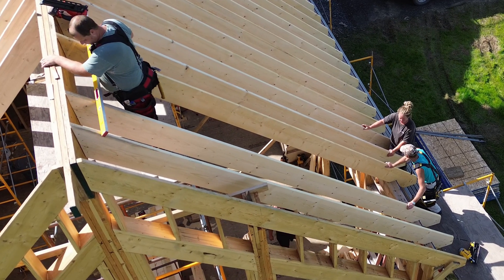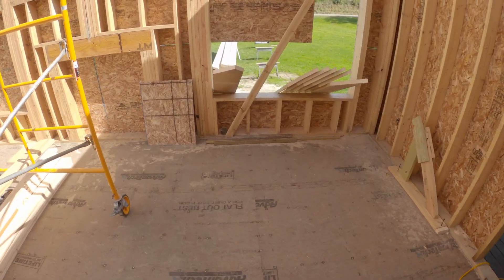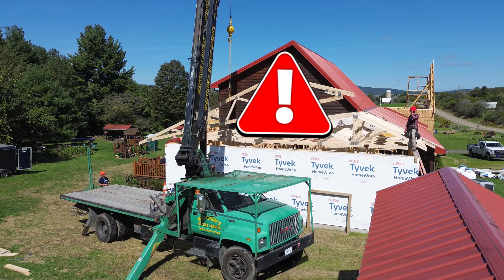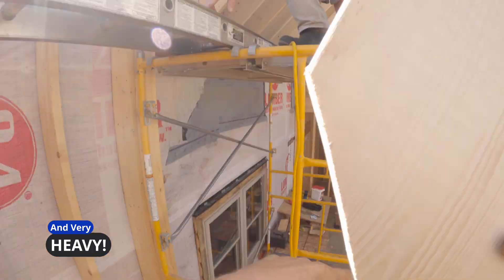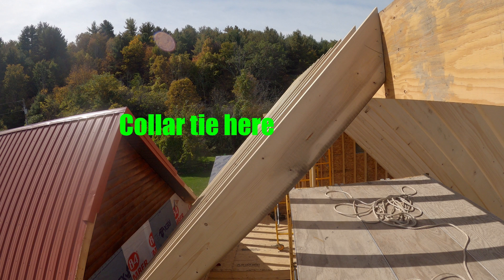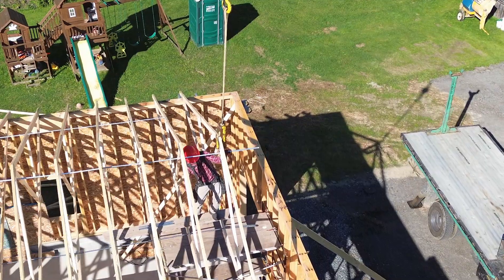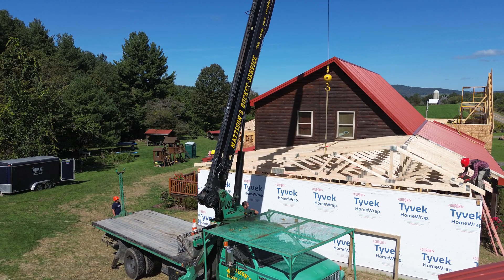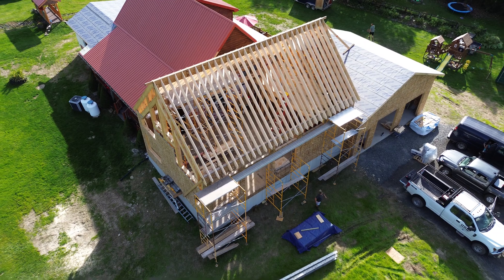Trusses vs. Rafters: Revealing the Pros and Cons in 5 Minutes!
In this video, we're going to compare Trusses vs. Rafters and discuss their pros and cons in just 5 minutes!

If you're looking for a quick overview of Trusses vs. Rafters, then this video is for you! We'll discuss the benefits and drawbacks of each  building system, and help you make a decision on which one is right for your project. After watching this video, you'll have everything you need to make an informed decision about trusses vs. rafters! Framing can be confusing, but we want you to build  your garage, shed, banr, addition, or home with confidence because it can be fun and easy !